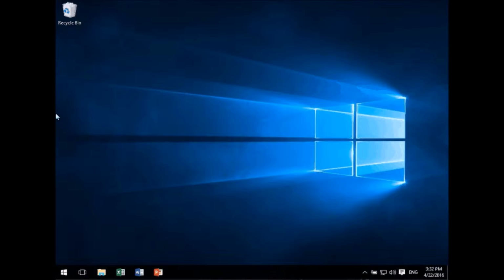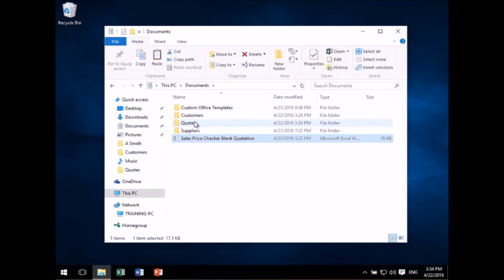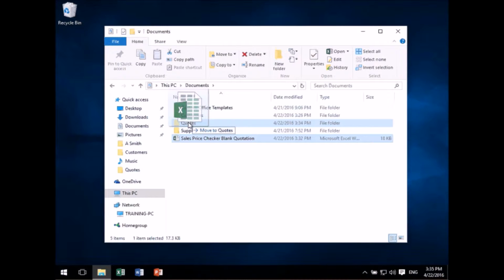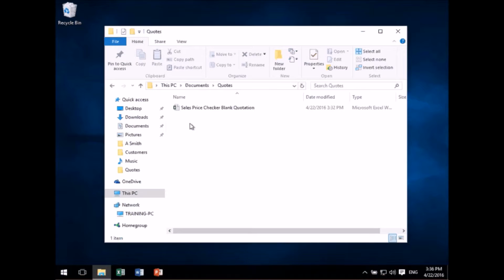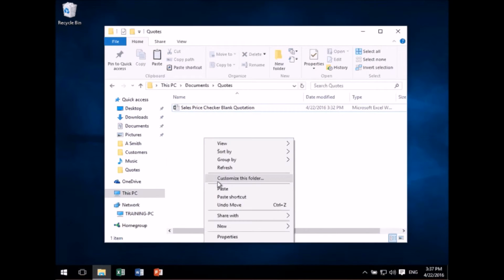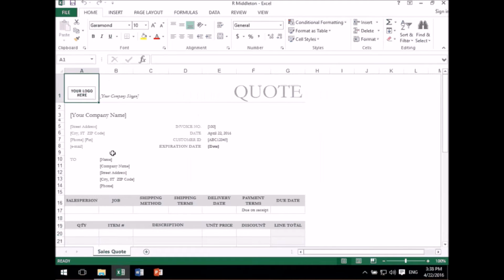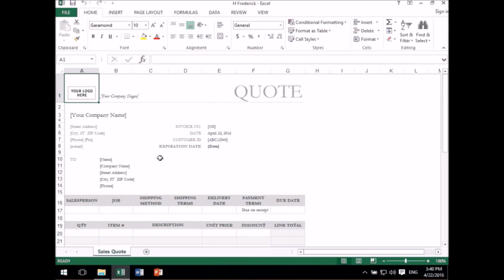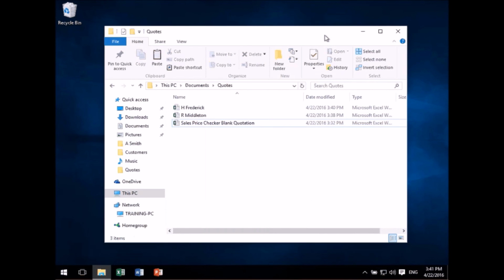3 of 7 - How to cut copy and paste folders or files using File Explorer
3 of 7 - How to cut copy and paste folders or files using File Explorer in Microsoft Windows